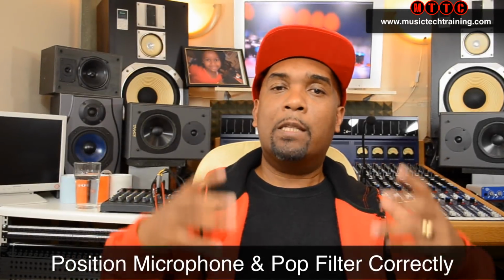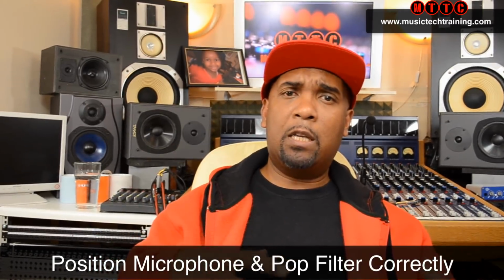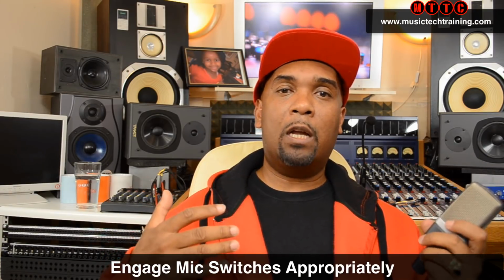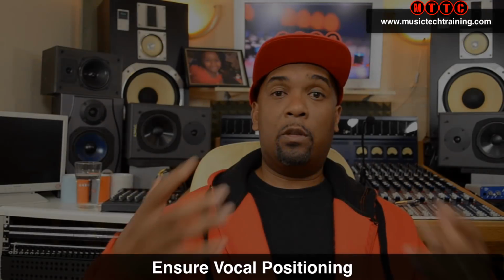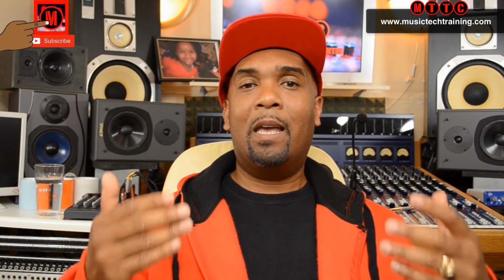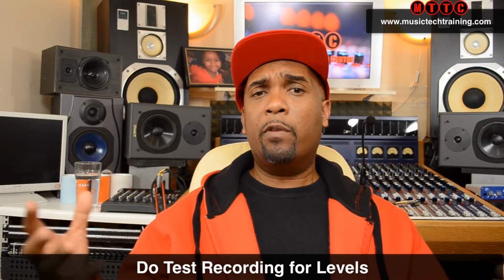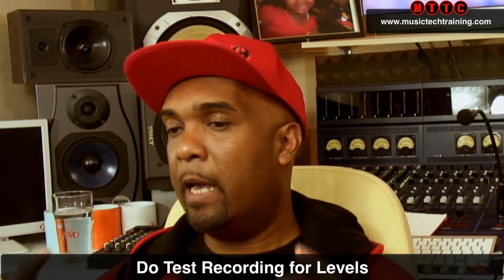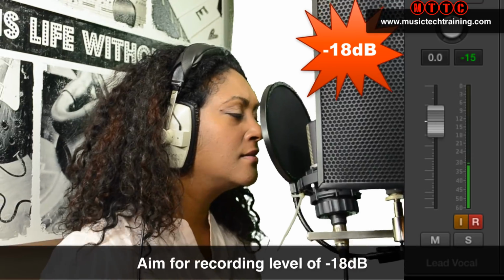How to Record Vocals | Home Studio | Vocal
How to Record Vocals

In this video I share with you my key tips for recording vocals at home. From mic set up to vocal positioning. You have everything here to capture a great vocal performance.

So check out the full video below to learn exactly what bits you need and why.

Also you will find links to all of my recommendations below .

Studio Gear
Focusrite Scarlett Solo Bundle With Audio Technica AT2020 Mic: